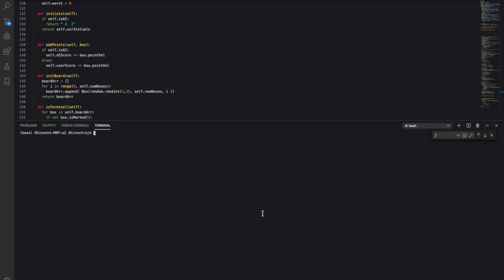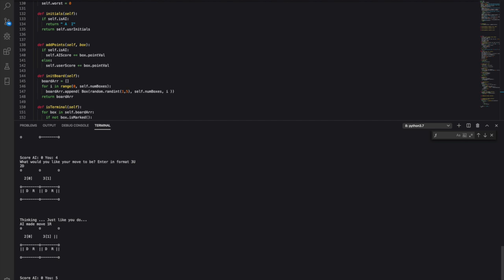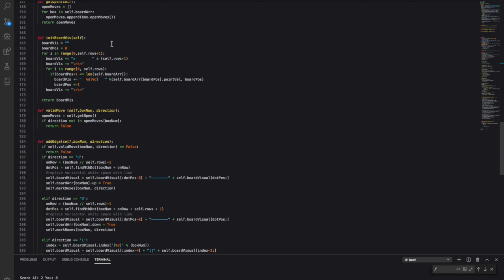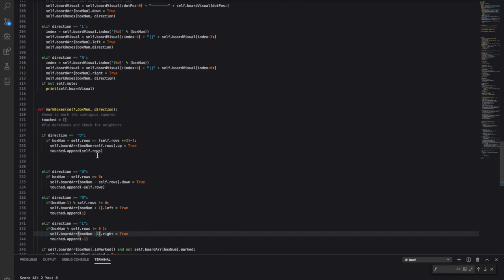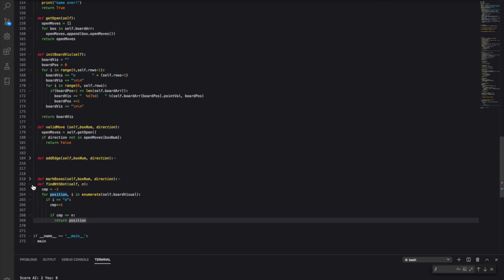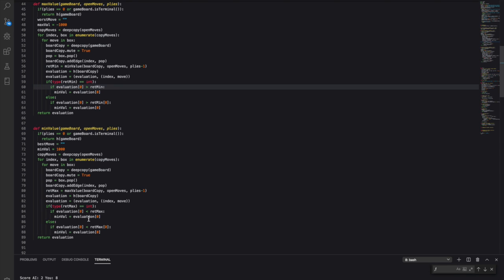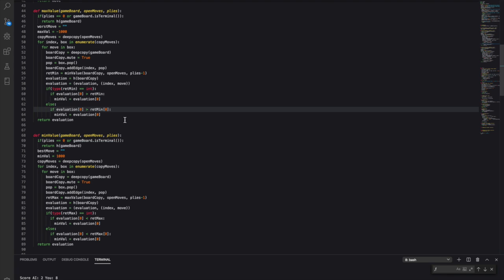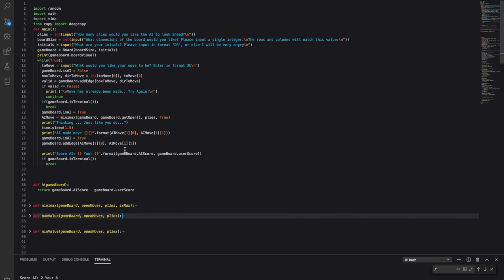CSC 380 A2 Dhinesh Raj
dots and boxes AI